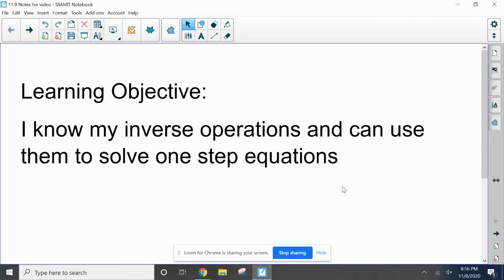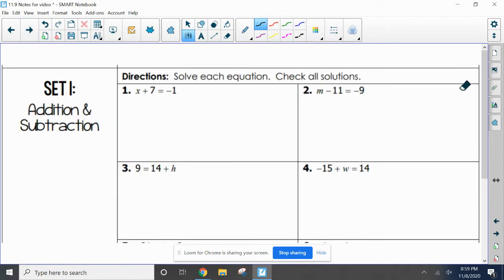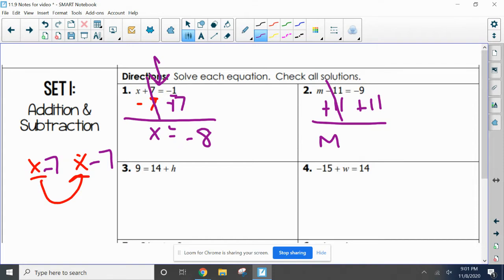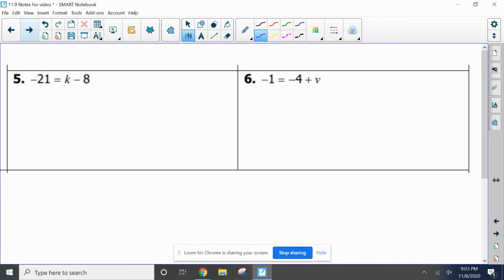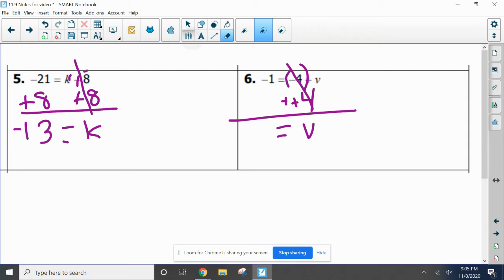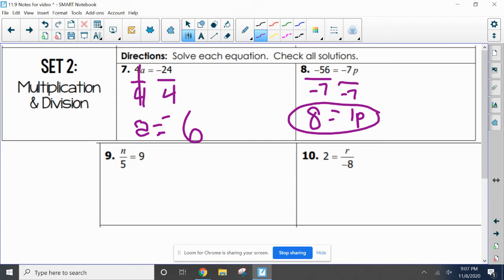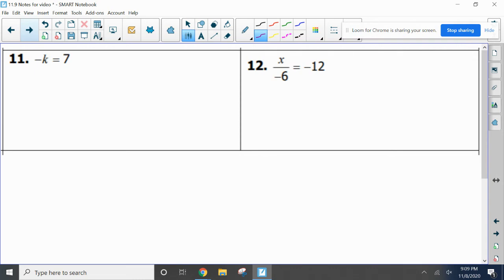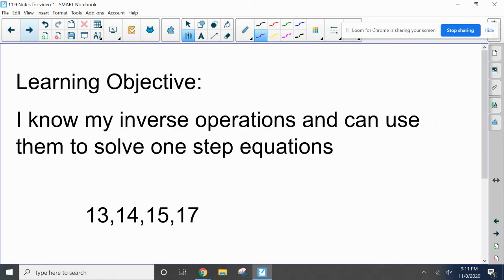One Step Equations